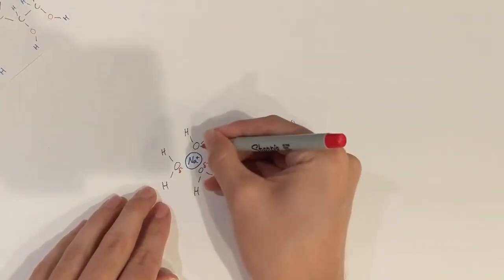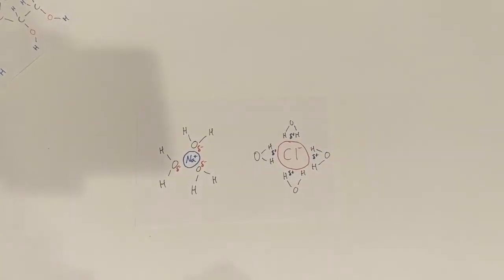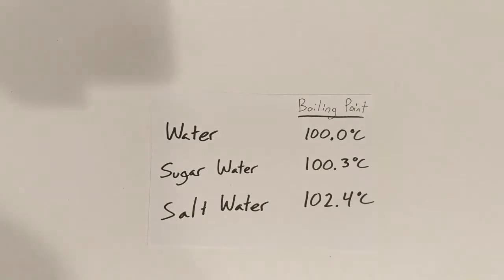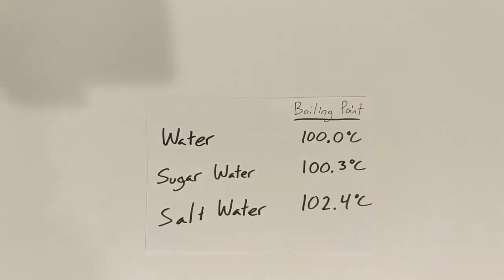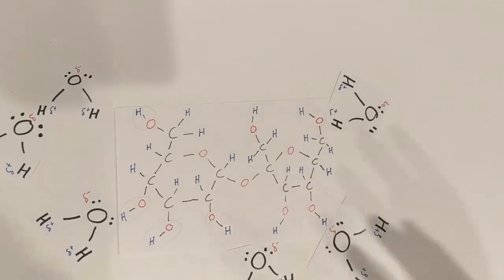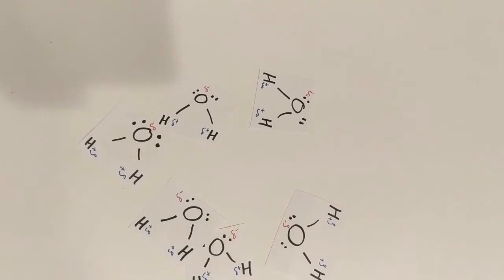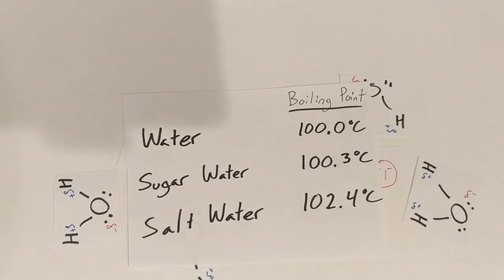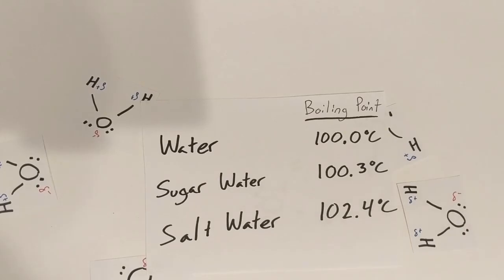Lab - Boiling Water with salt and sugar